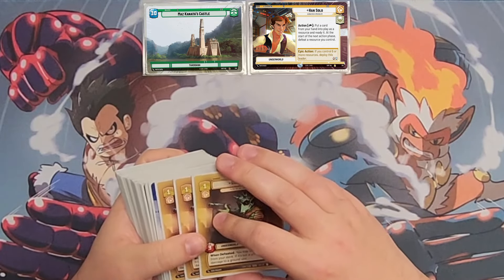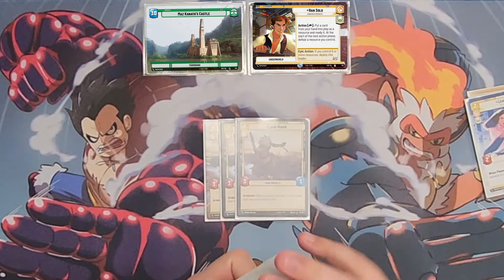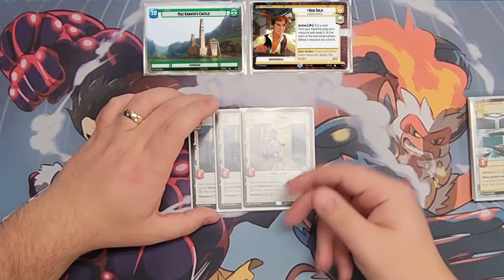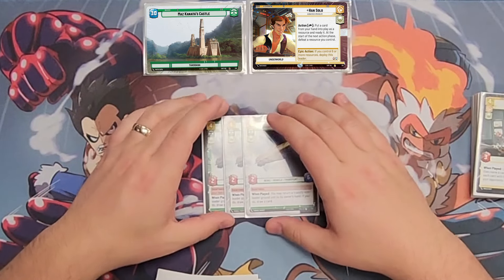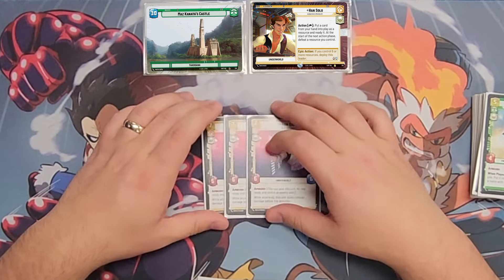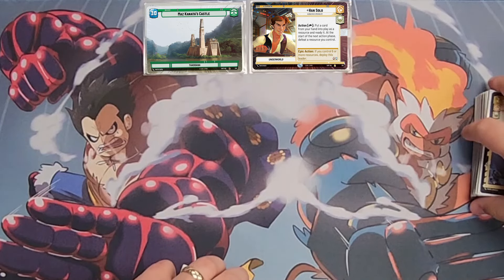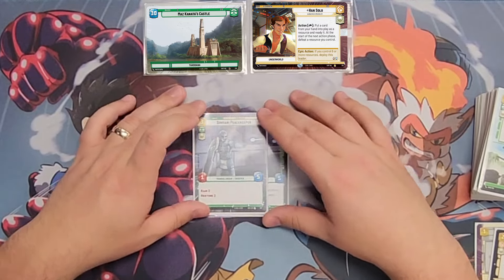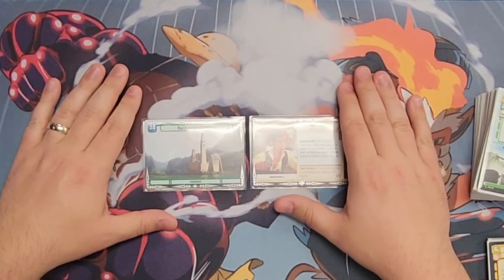Set 2 OLD HAN Deck List | Star Wars Unlimited Shadows of the Galaxy Team Garage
Comment on this video to let us know we're on the right track!
Thank you for joining us for this video!!!

🕘Timestamps:
0:00 - Deck Performance
0:22 - Turn 1 Ground Units
01:21 - Combo
03:32 - Units
07:39 - Events
09:53 - Side
12:10 - SUmmary
09:47 - Bonus!
13:02 - Secret Secret

Brent's 2024 KIT for this YouTube video.

Main Camera

Main Camera Mic

Main Lighting